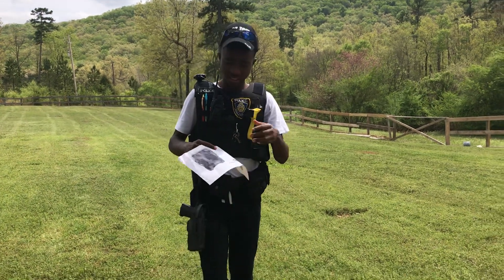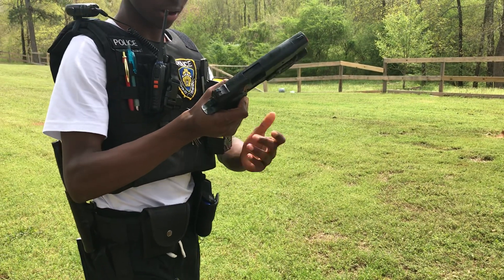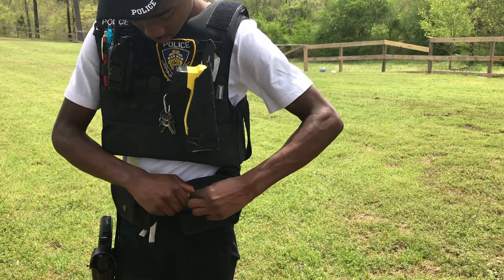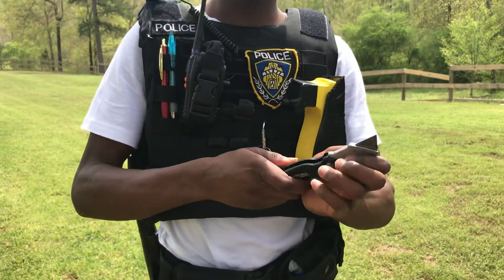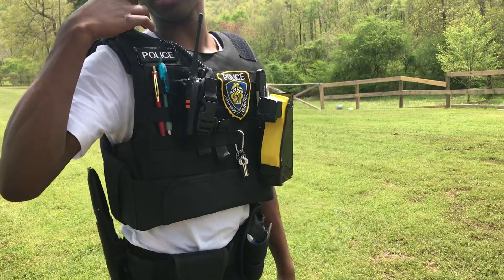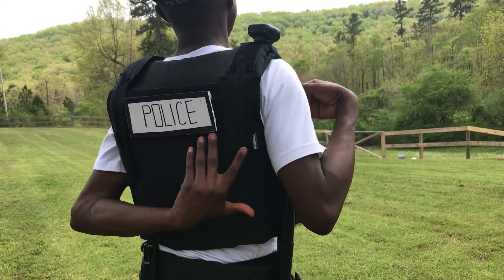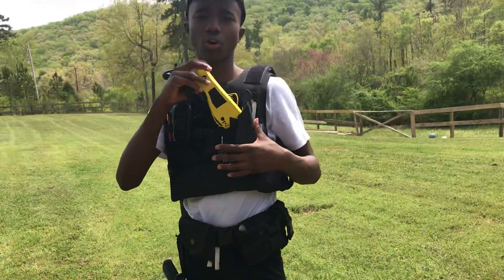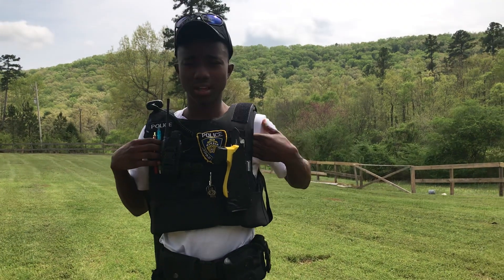My duty belt update